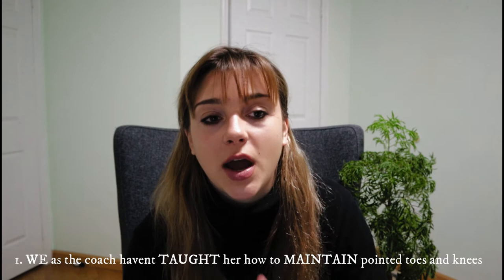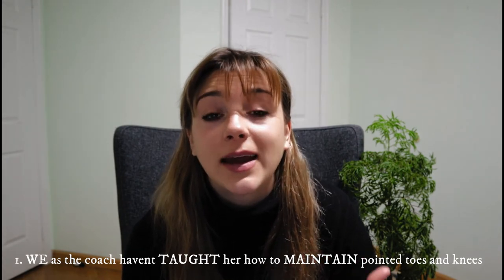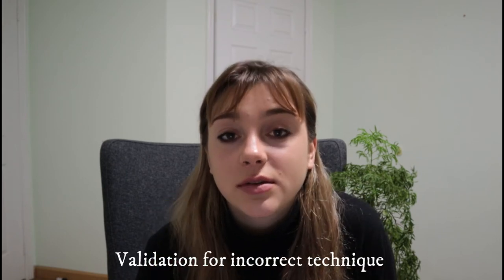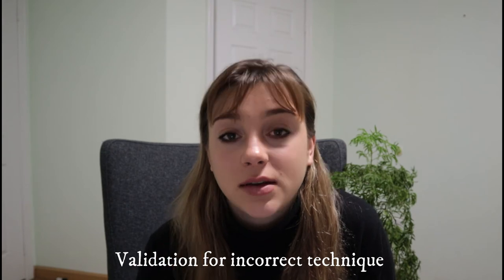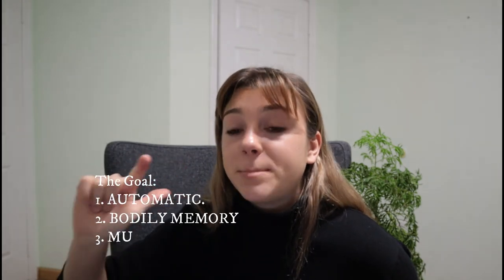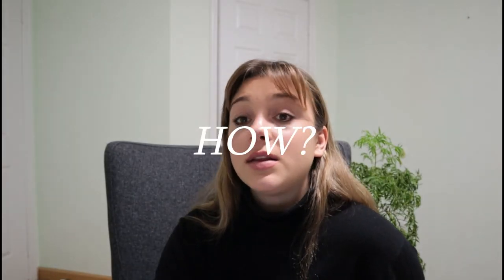Psychology Behind Unpointed Toes in Rhythmic Gymnastics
Get ready to hear "point her toes" 376396 times in this video.  Be kind please its my first video out here . Thanks peeps. Take what you want and leave the rest, were all people out here and we al have our own opinion :)